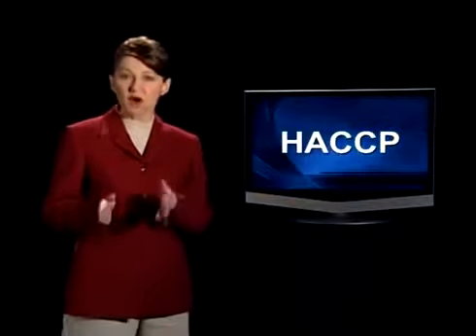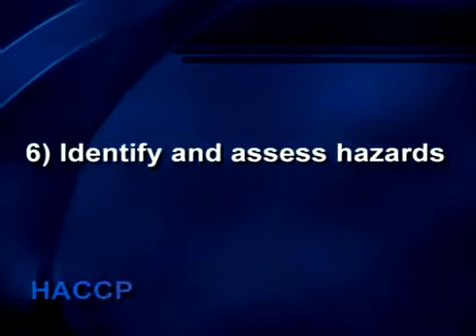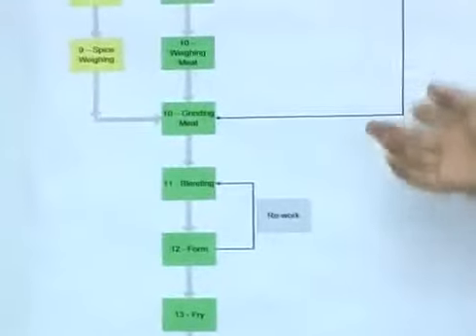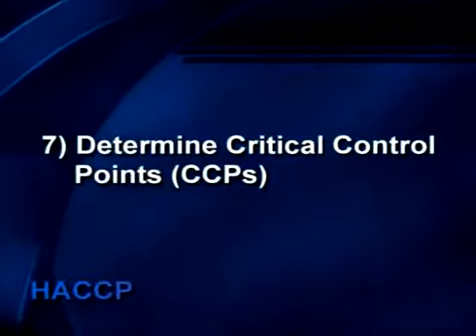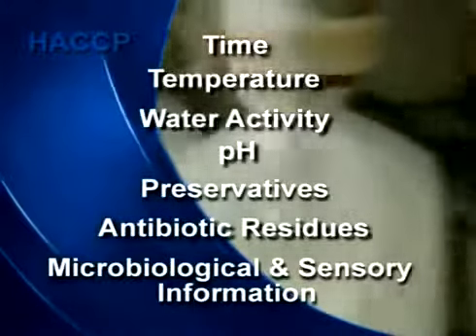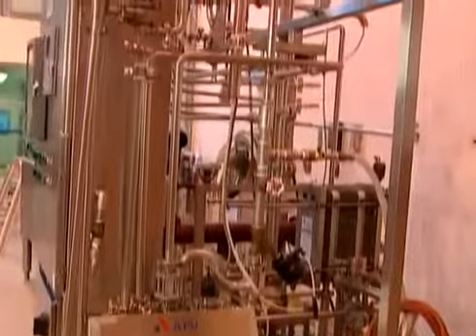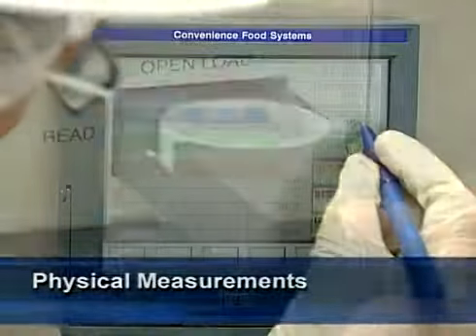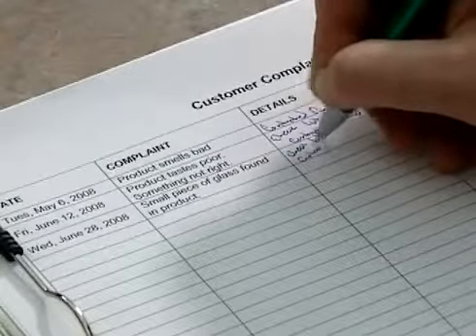HACCP Making Food Products Safe, Part 2